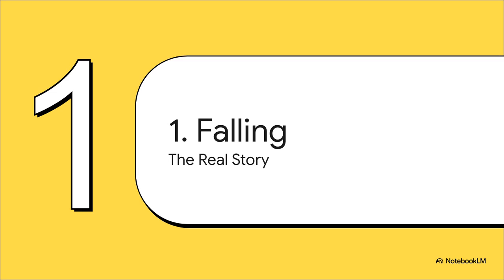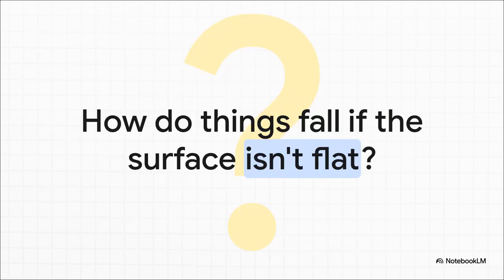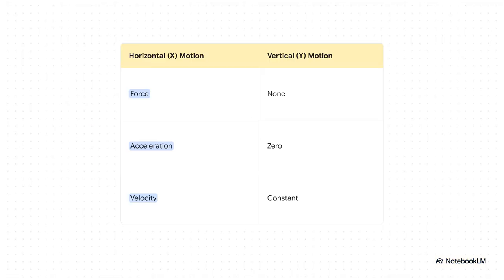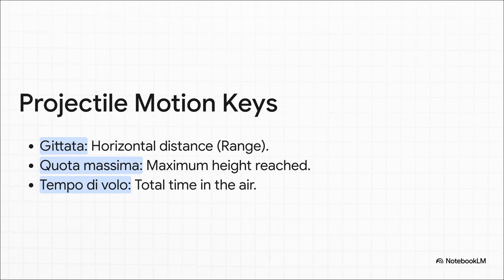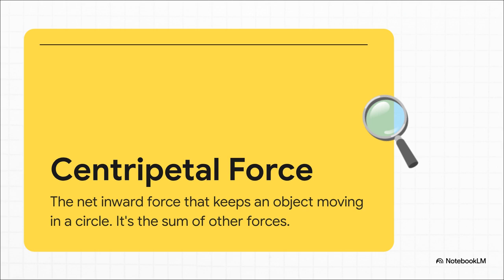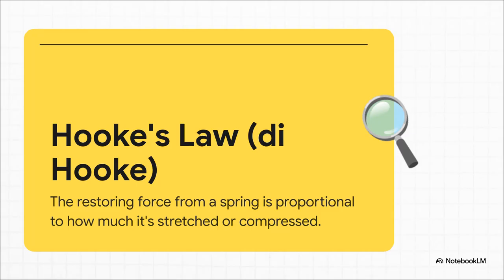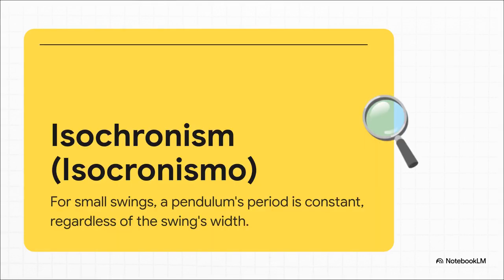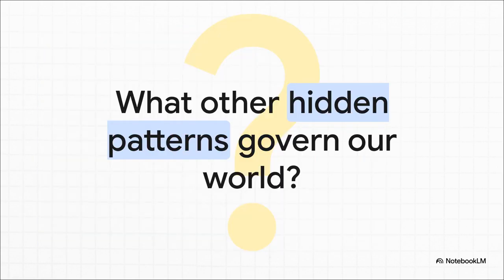10 fisica dinamica video